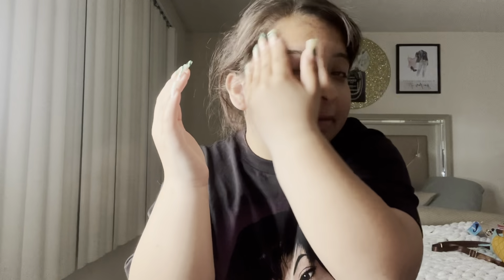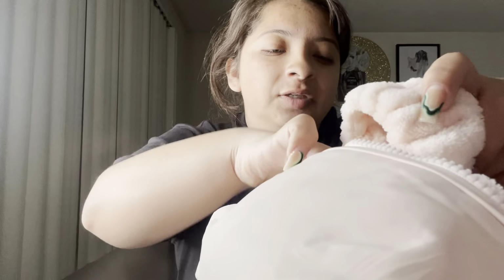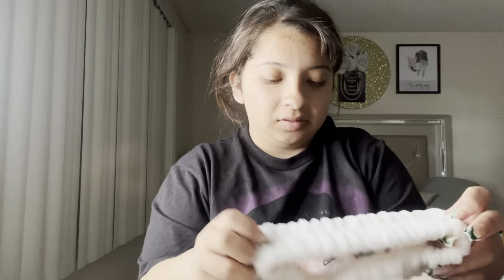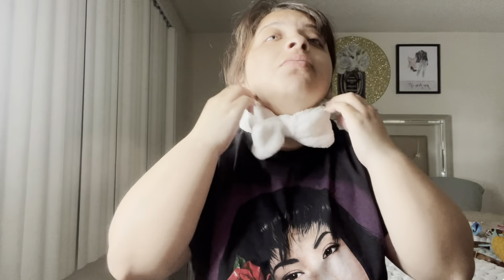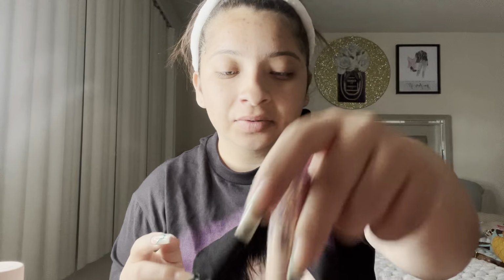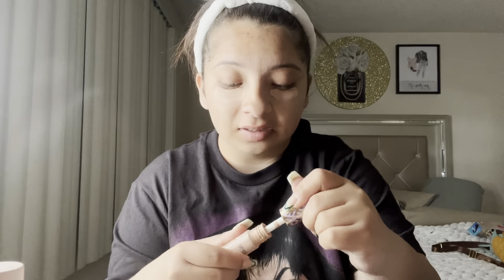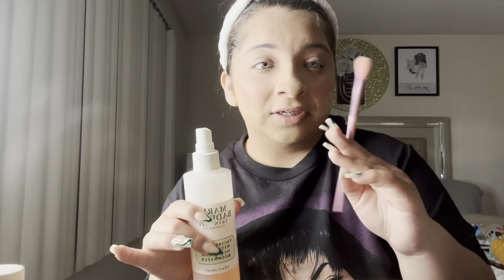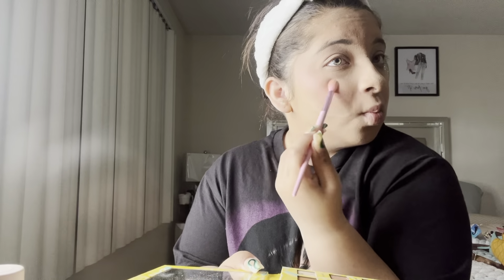Get Ready with me at 5 am for Disneyland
Hello welcome back or welcome if you are new.